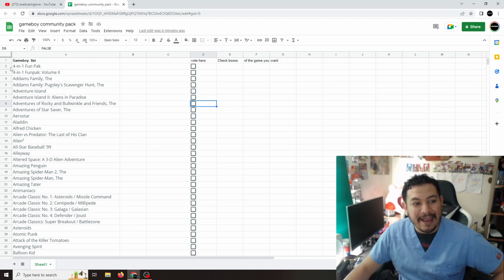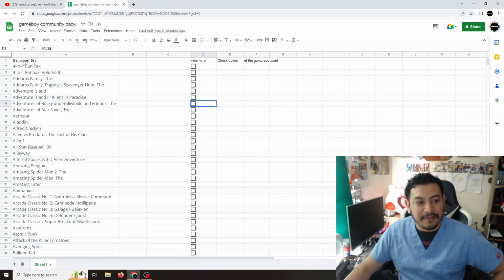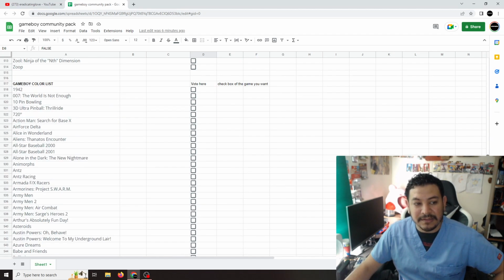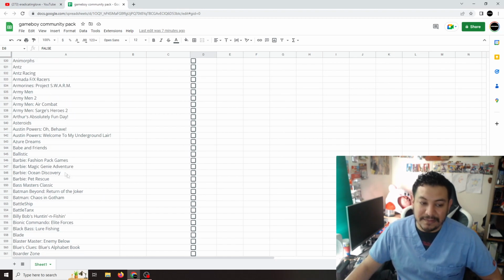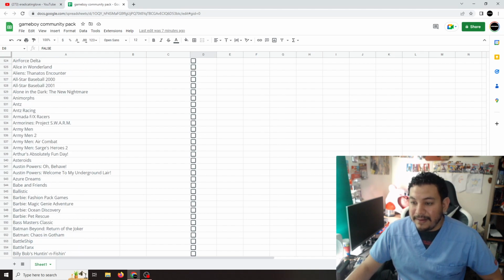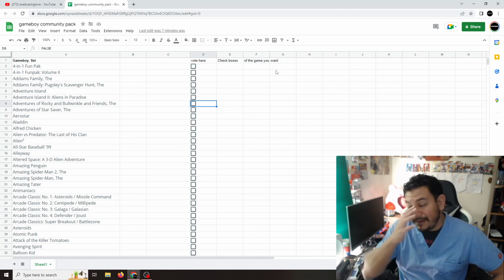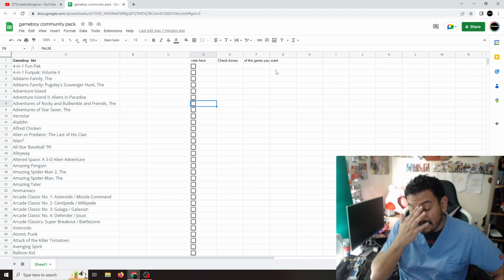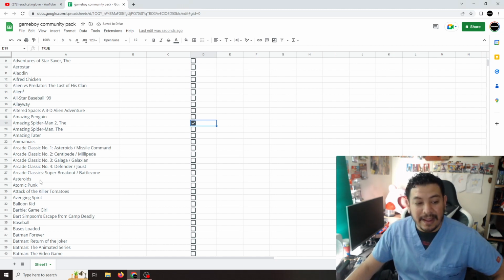Help me make the (The Community Pack!) Gameboy Online V1.0.0